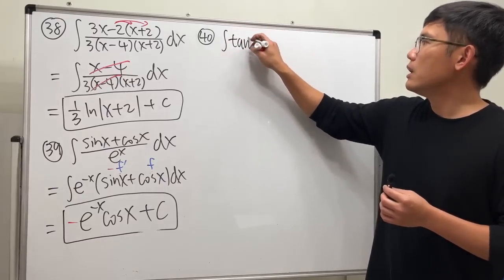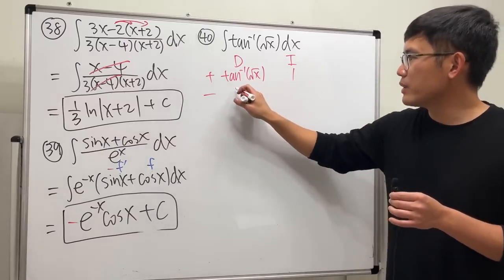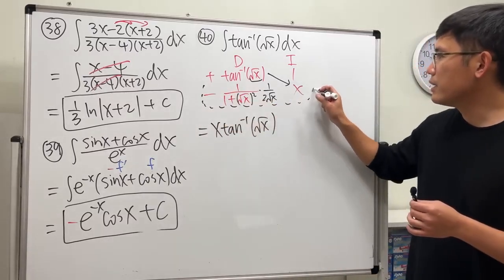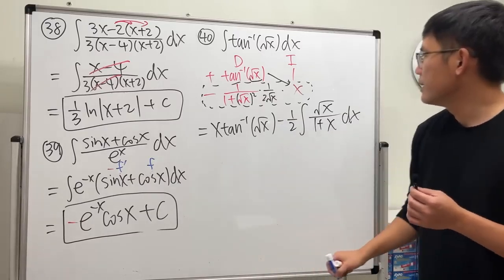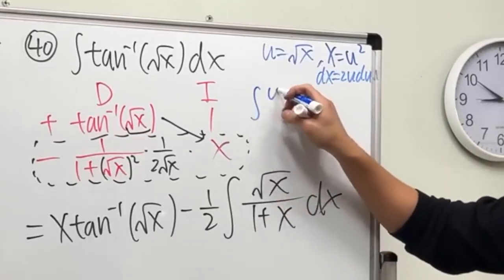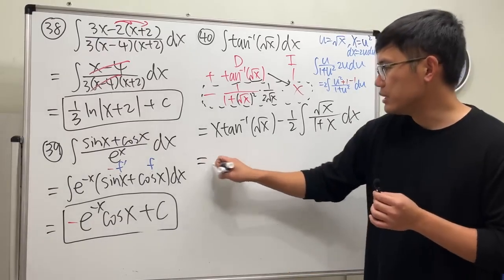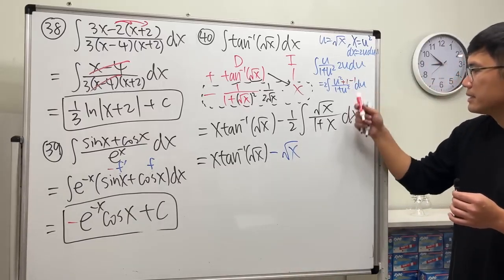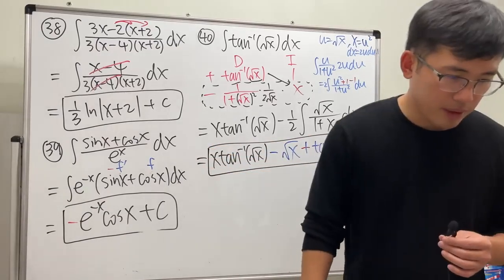integral of tan^-1(sqrt(x))